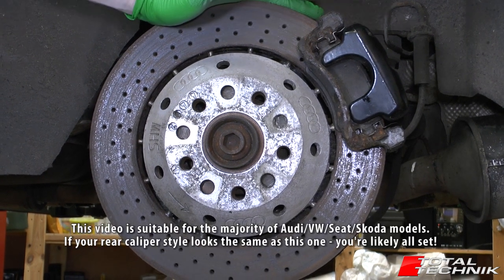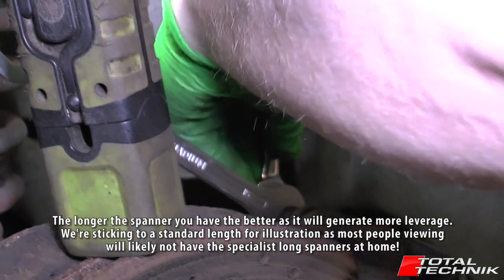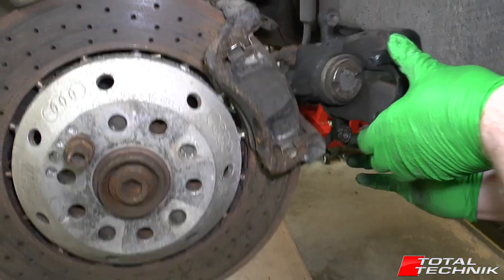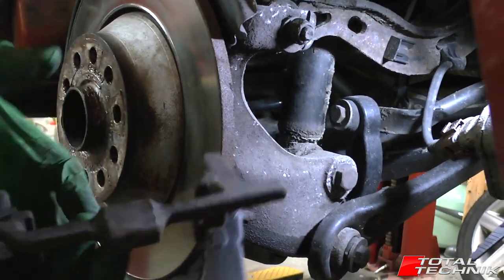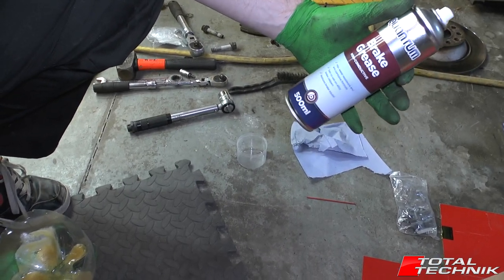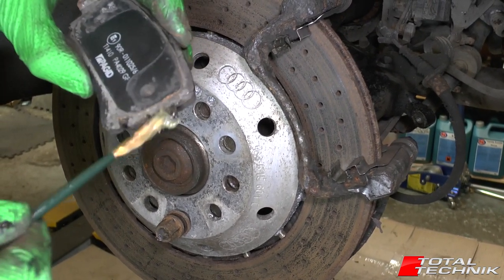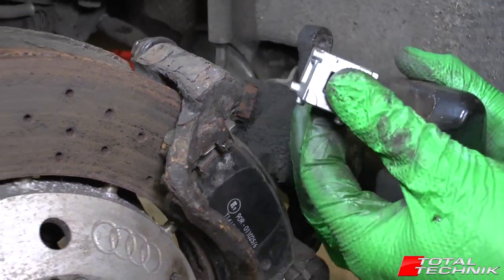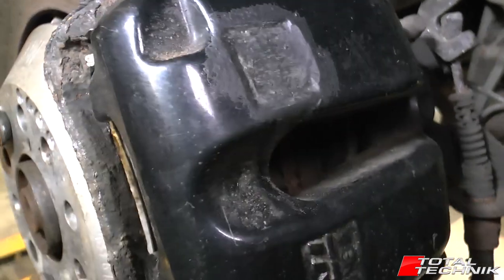How to Change Rear Brake Discs and Pads - Audi VW Skoda Seat VAG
This video will show you how to change your Rear Brake Discs (Rotors) and Pads on many Audi, VW, Skoda and Seat models.

This process is demonstrated on an Audi RS6 (C5) and A6 (C6) but the process is identical/very similar on many model across the entire VAG group ranges (Audi, VW, Skoda, Seat).

This video covers cars that do NOT have an electronic handbrake. If you have an Electronic Handbrake please see this version: